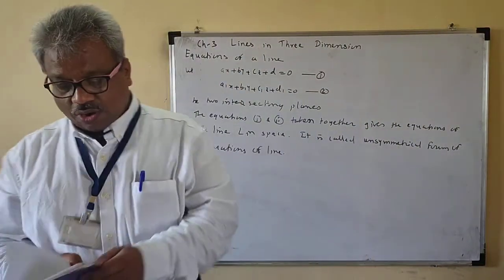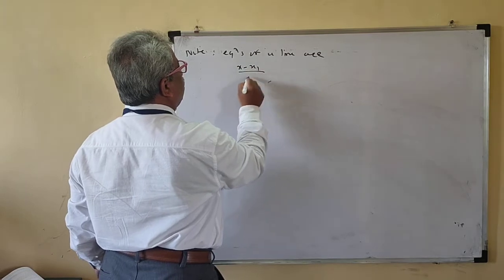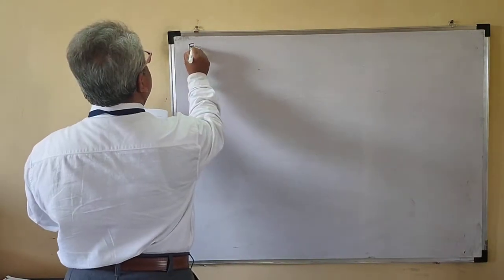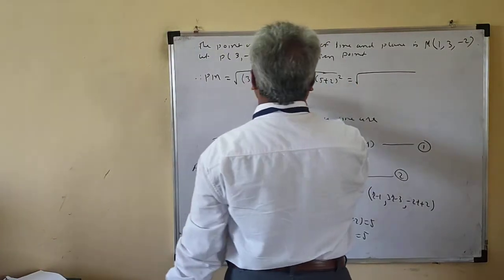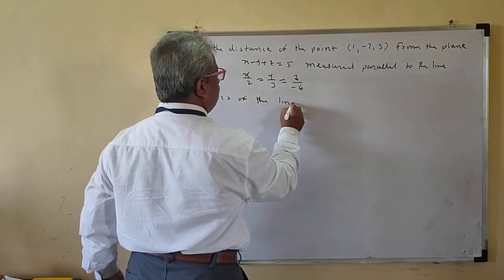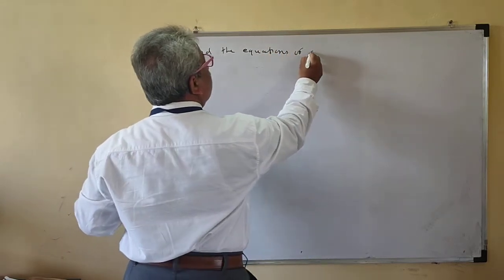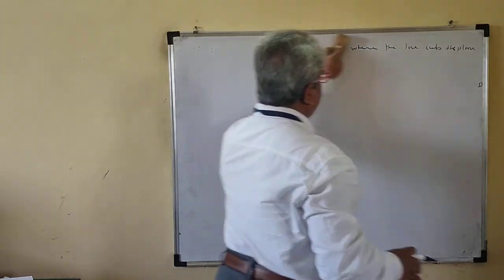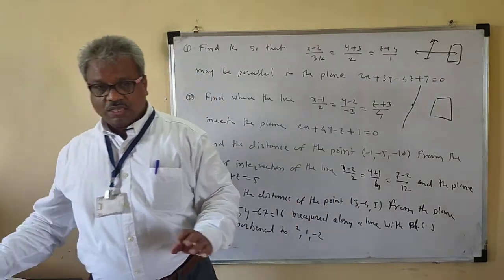Symmetrical Form of Equations of a Line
Chapter 3 Lines in three dimension